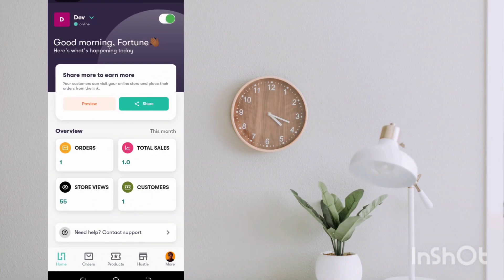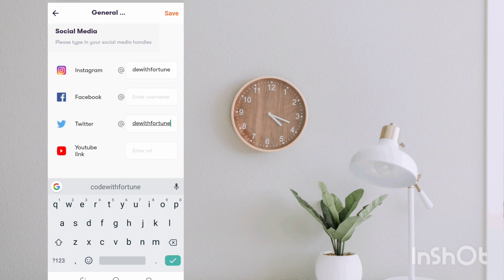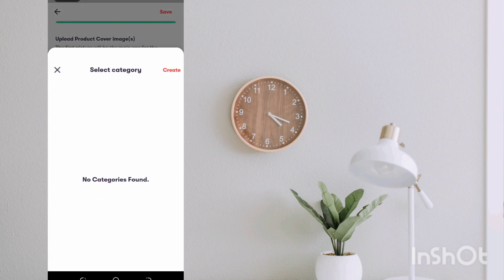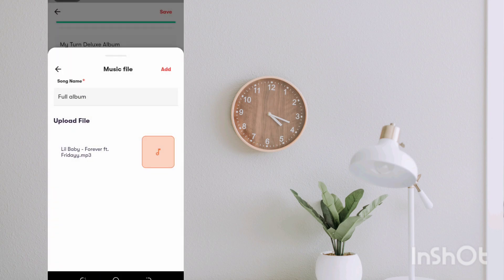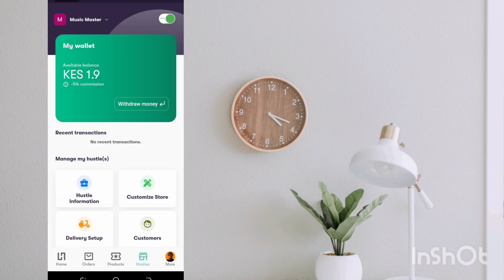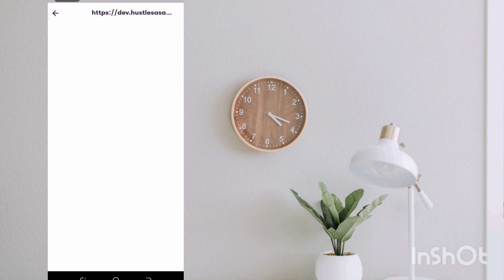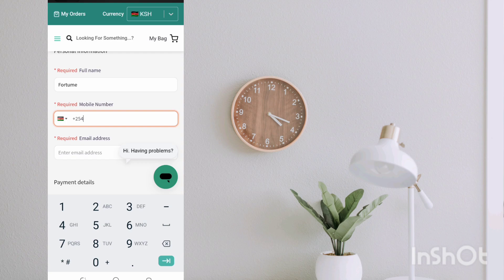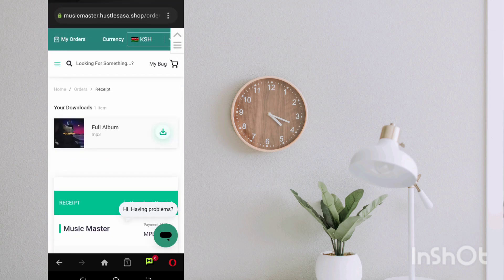Sell Digital and Physical Products with Mpesa Ecommerce| Without Coding!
Are you looking for an easy way to sell physical and digital products online? Look no further! In this video, we'll show you how to use Mpesa Ecommerce to set up an online store without any coding required. With Mpesa Ecommerce, you can easily accept payments from customers via Mpesa, one of the most popular mobile payment methods in Kenya. Whether you're a small business owner, an artist, or a freelancer, this video will give you the tools you need to get started with Mpesa Ecommerce.

USE CODE FOR BONUS👉 ienGHz0o